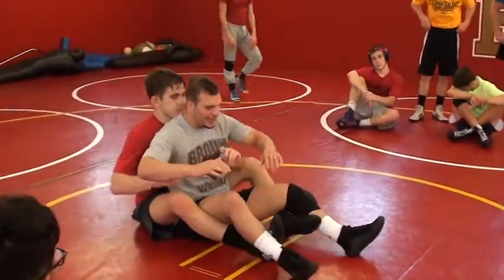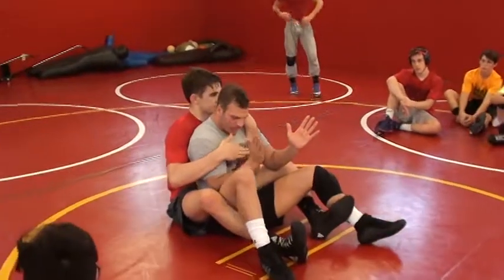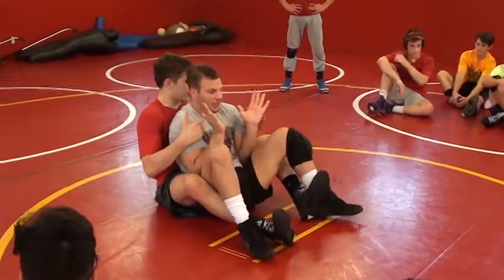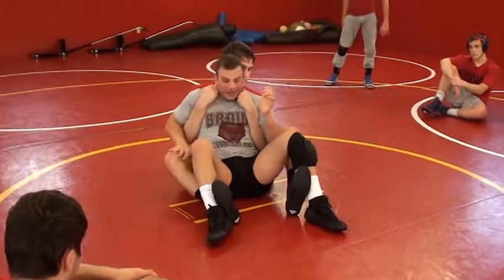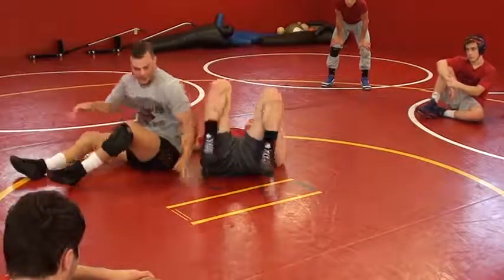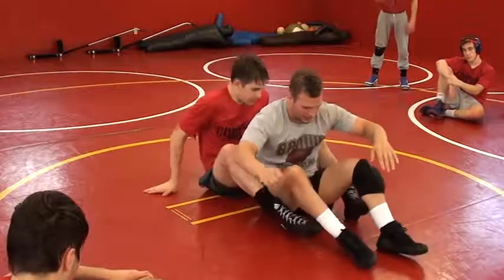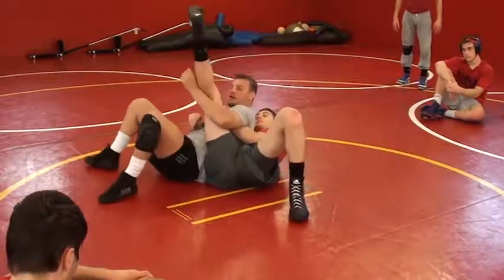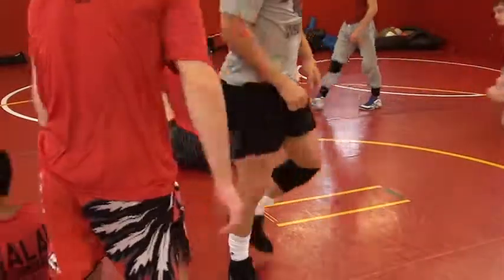Mastriani Hop Out Of Crab Ride To Peterson